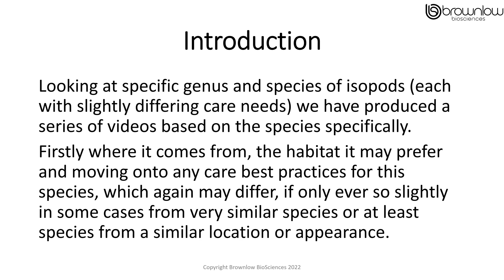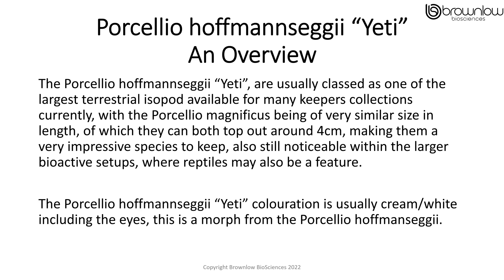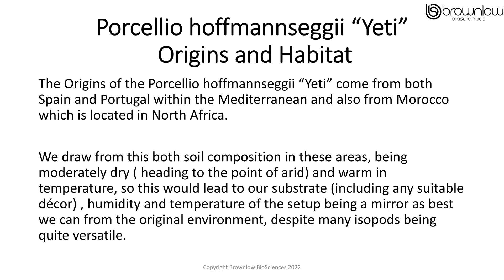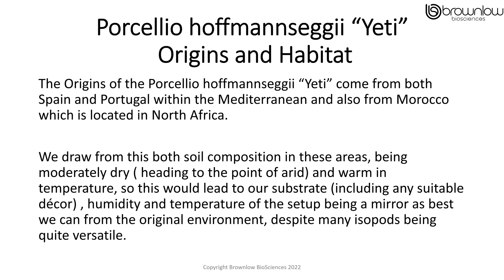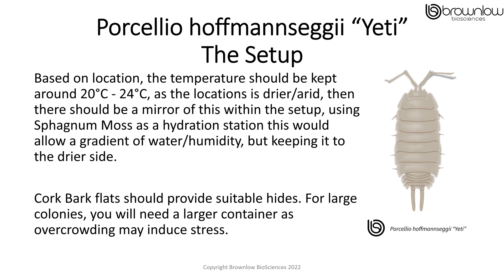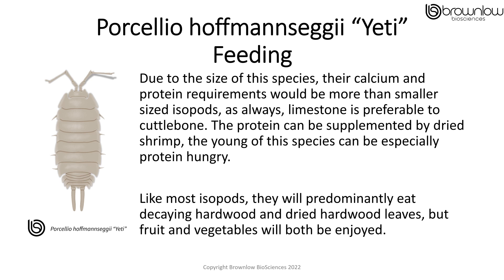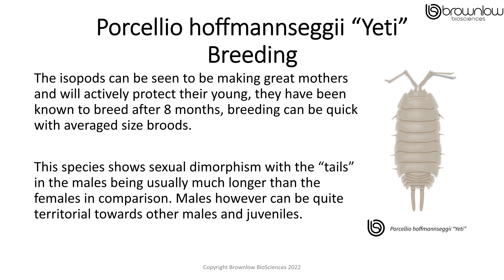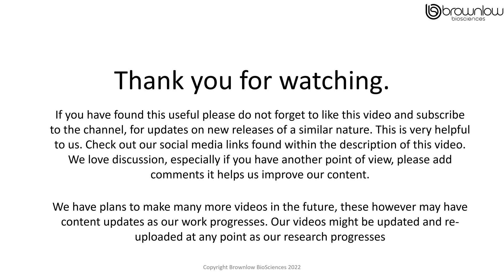Porcellio hoffmannseggii "Yeti" Care Information - Brownlow BioSciences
A video looking at the setup and onward care of the Isopod Porcellio hoffmannseggii "Yeti"

Brownlow BioSciences Links / Socials